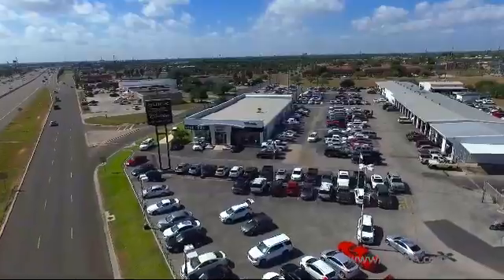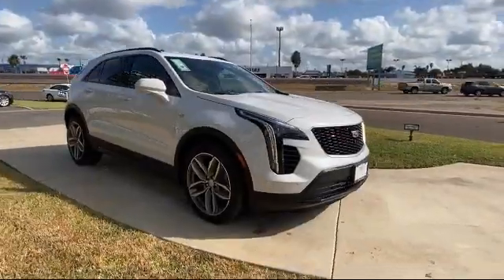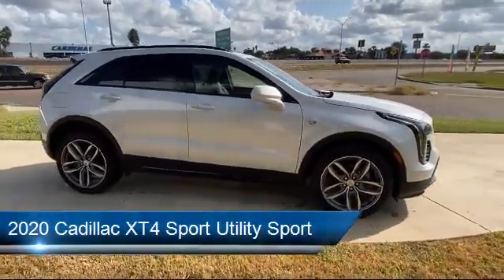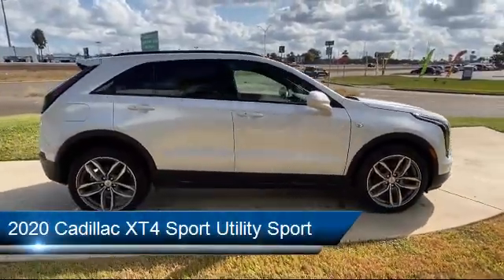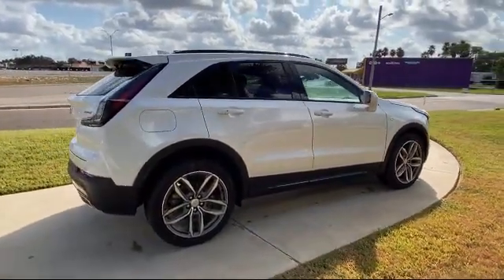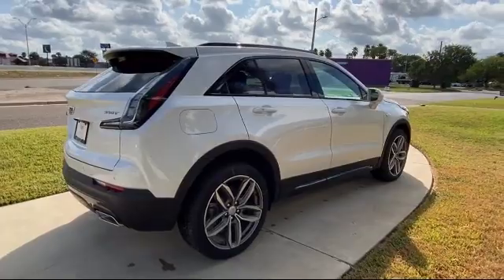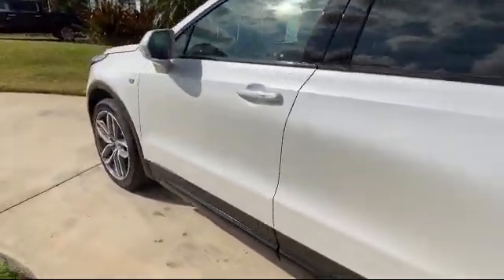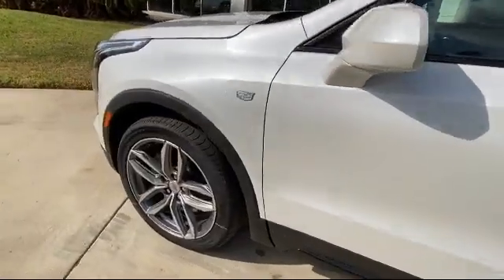2020 Cadillac XT4 Sport Utility Sport McAllen Brownsville Harlingen Port Isabel Weslaco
2020 Cadillac XT4 Sport Utility Sport Stock Number: C10266 Vin:1GYFZER45LF139569.